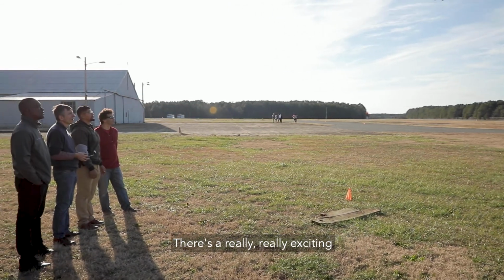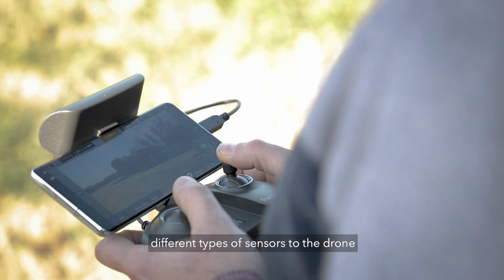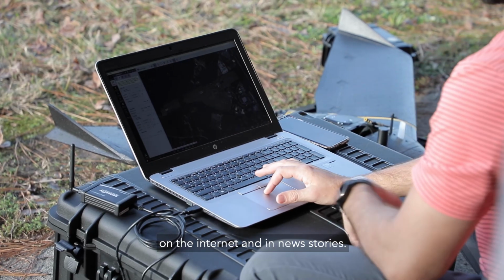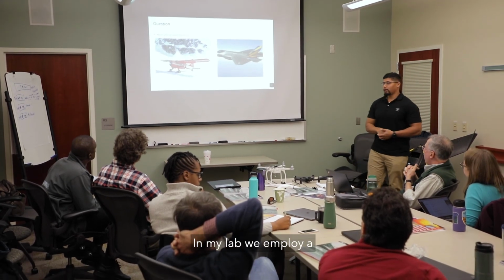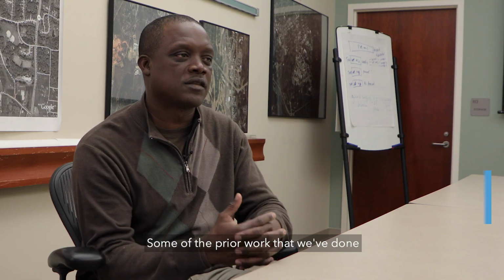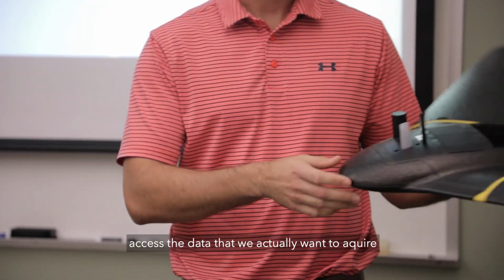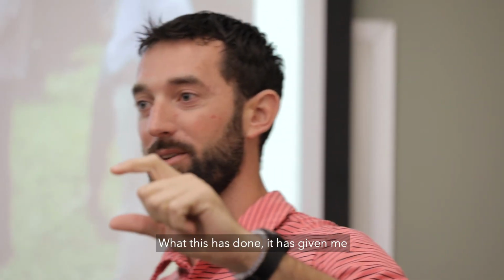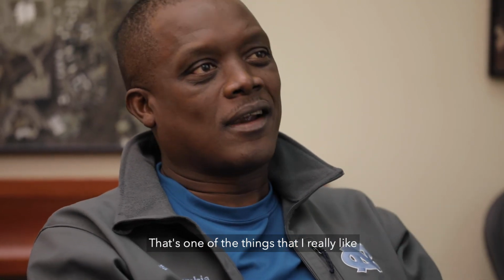Taking Research to New Heights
From surveying glacial melt to managing wildfires, there are endless ways drones can be used in research. Over winter break, six UNC faculty and two students completed a drone workshop ­— the first of its kind at the UNC — developing aeronautic expertise to apply to their research.